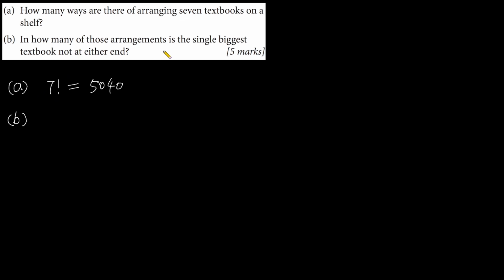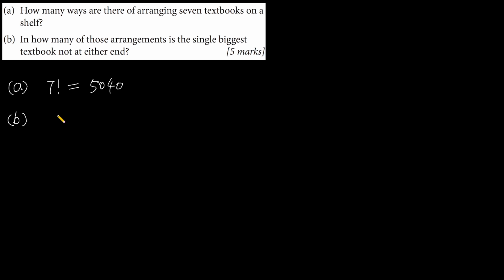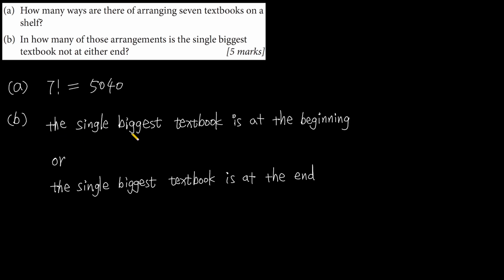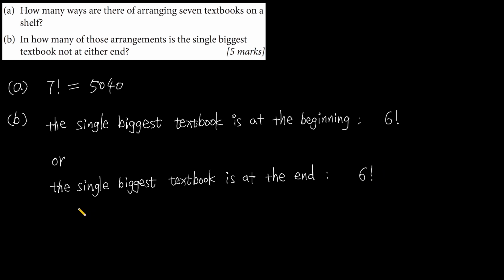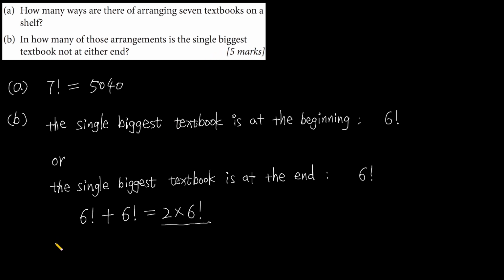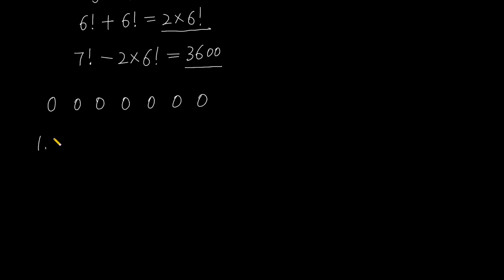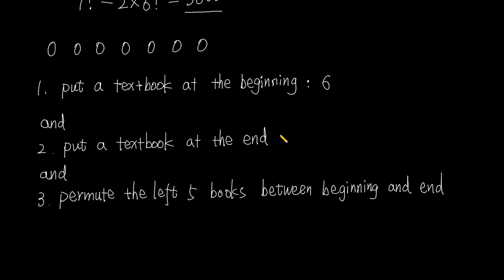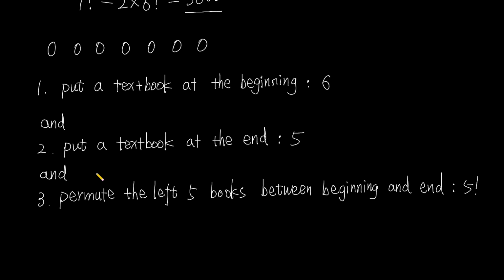(a) How many ways are there of arranging seven textbooks on a shelf?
(b) In how many of those arrangements is the single biggest textbook not at either end?